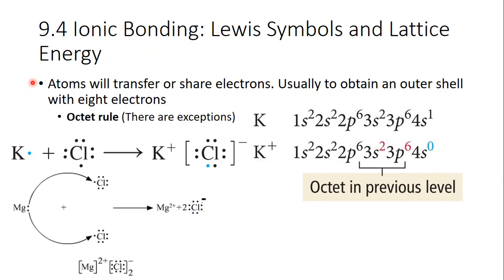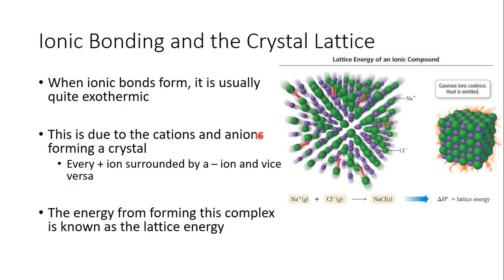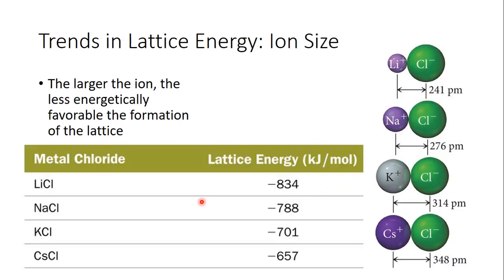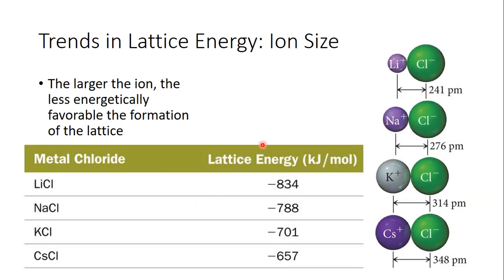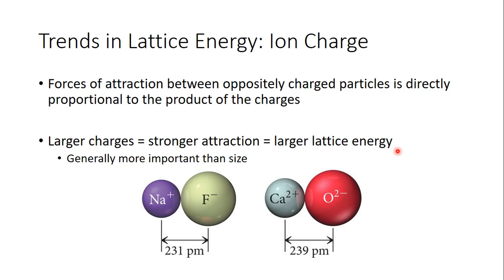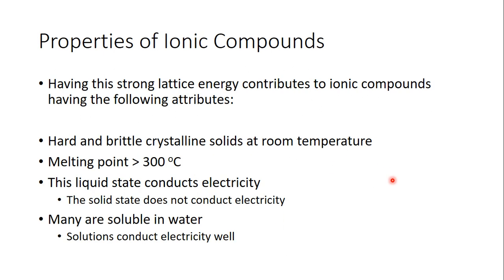072 Lattice Energy